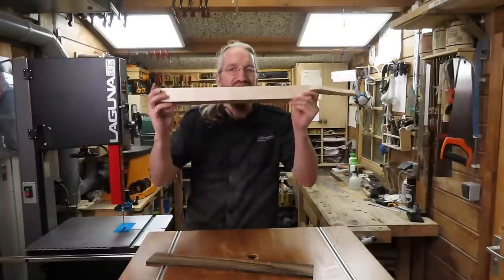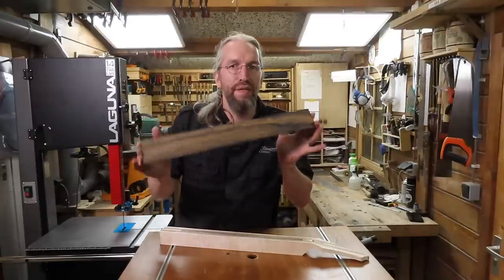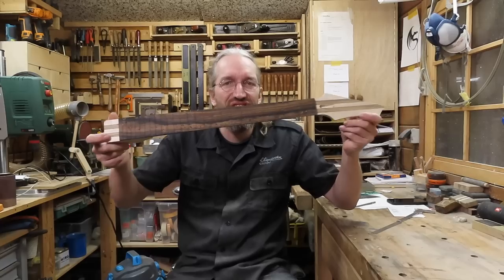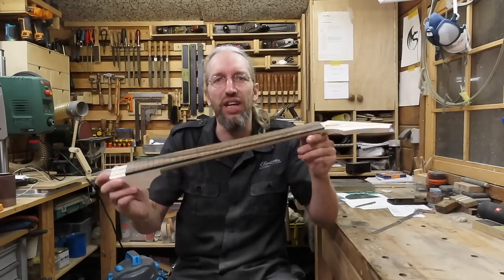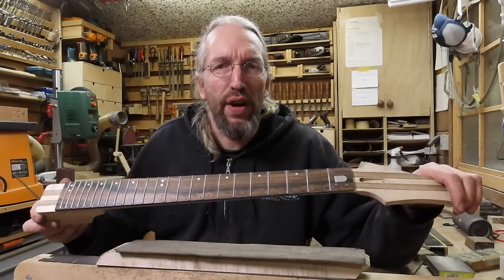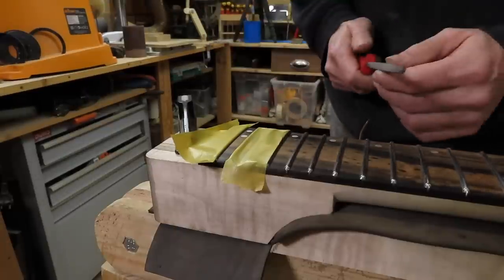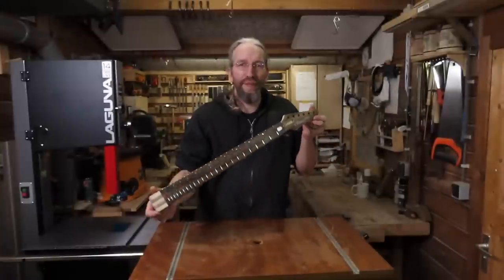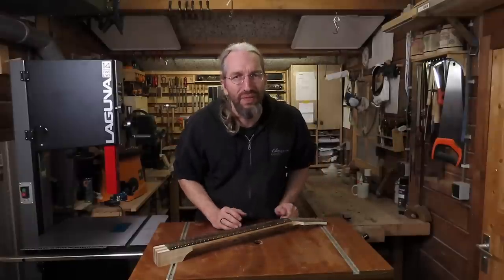Building a Custom Guitar - Part 1 "Making the Neck"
Making a unique Custom Unquendor Guitars' Nessa model for a customer.
This guitar is commissioned by a client as part of his "Custom Guitar Experience".
The Unquendor Guitars' "CustomGuitar experience"  allows you to be present in the workshop at key moments during the construction of your guitar.
As a Client you get to experience first hand what is involved in making your guitar, while I can ensure the guitar fits you perfectly.

Get epic music for your content and support me and my channel at Epidemic-Sound using this link:

Do you like the tools I'm using and want to support me?

- Incra Protractor (Imperial)
- Incra Protractor (Metric)
- Triton TRA001 Router
- Triton MOF001 Router
- Bosch PBD40 Pillar Drill
- Alpen Forstner bits